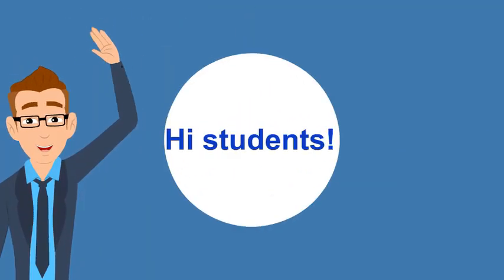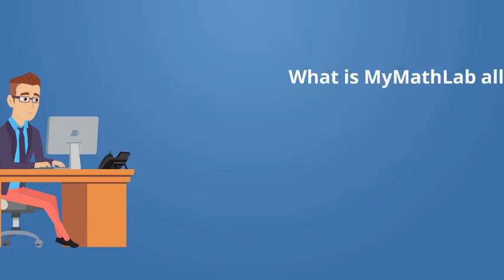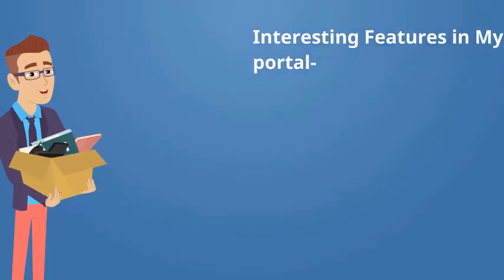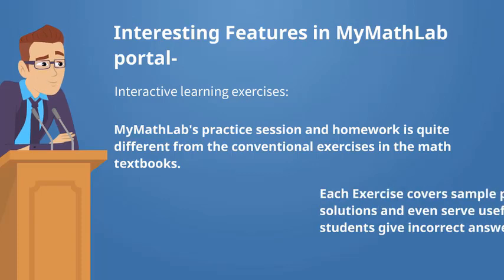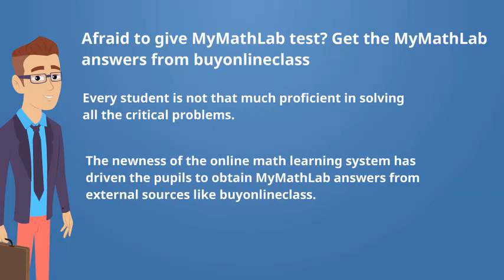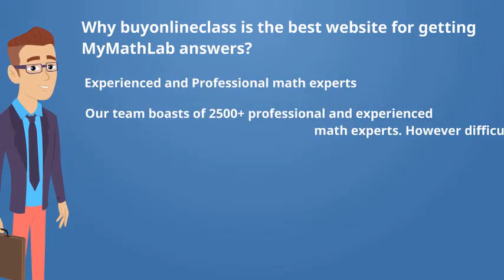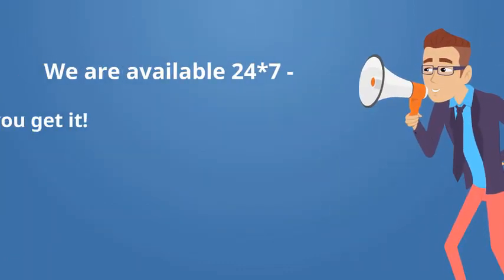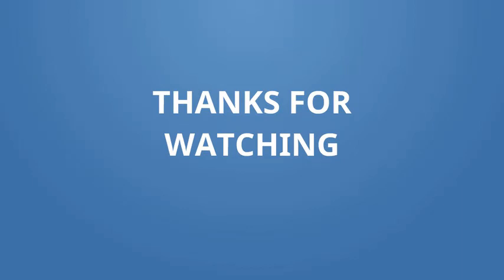MyMathLab Answers: How to be #1 topper in Math test [in 2021]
Pearson’s MyMathLab is an online portal to learn math in an effective way. The portal generates many exercises and online quiz sessions which the students need to answer fast. Most of the students fail to provide correct MyMathLab answers within a limited time. As a result, they score poor marks in the math tests.

Some of the learners even do not have the quality time to attend the online math class and solve all the questions.  Besides that, one needs to very efficient to crack the complicated and tricky math questions. Unfortunately, many students cannot solve it.

Buyonlineclass is one of the trustworthy MyMathLab answers providers in 20201. Are you thinking about how you will get the highest marks in the next math test? Your search ends here with this video! We will reveal the secret of becoming #1 topper in every math test. We have 1000+ experienced PhD math experts who calculate and provide 100% error-less MyMathLab answers within time.

We provide unmatchable facilities to our students along with correct answers. You will no longer have to worry about the deadline as we always submit all the answers before the deadline. More to your surprise, we charge a very reasonable price in return of our high quality and flawless work. Want to know more about our service and facilities to get over the complication in math tests?